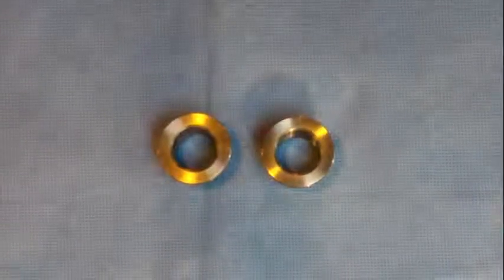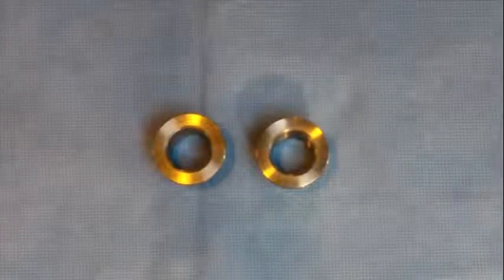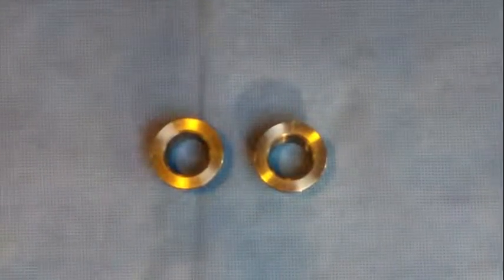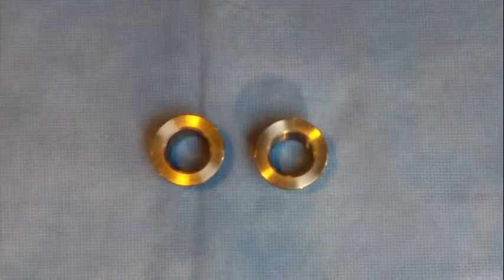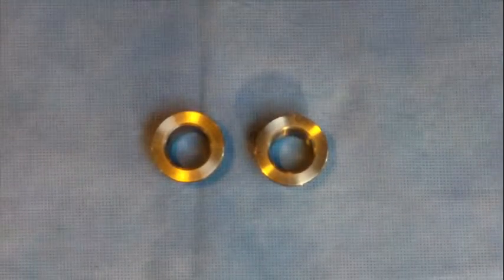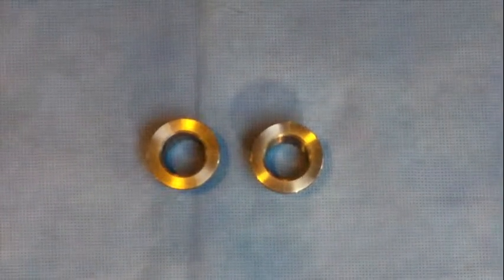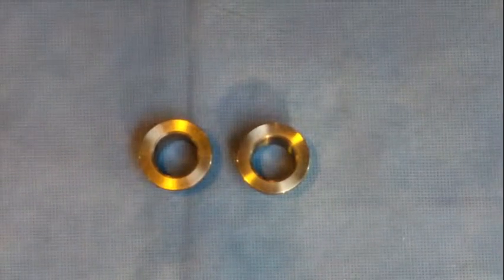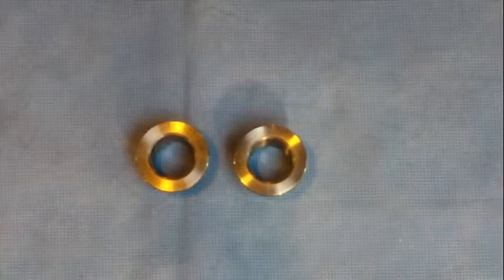Ryca Motors Wheel Bearing Reducer Set - 1" OD to 3/4" OD Axle RM-0830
Ryca Motors cafe racer, street tracker, bobber and scrambler DIY conversion kits. 100% Bolt on. This is a video of our Wheel Bearing Reducer Set. Kit prices start at $1995 For more info please